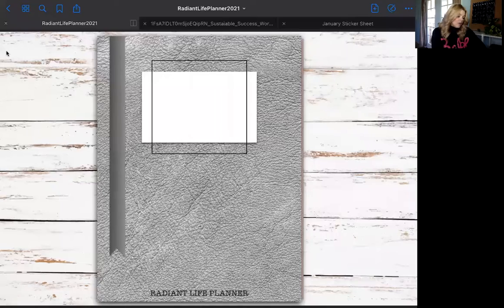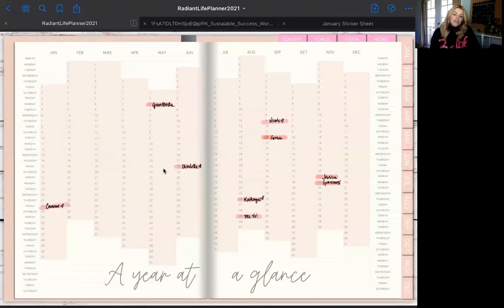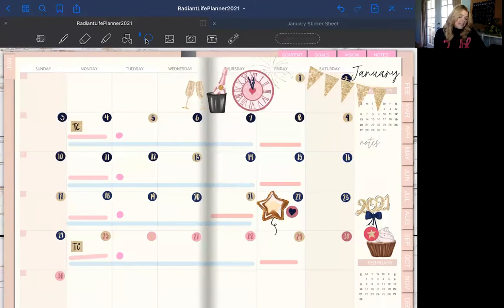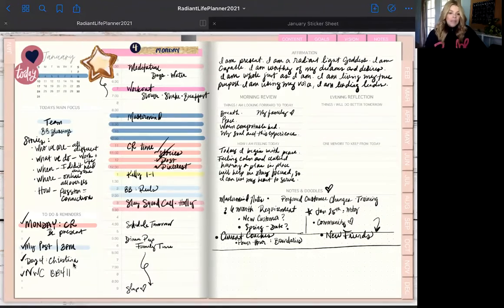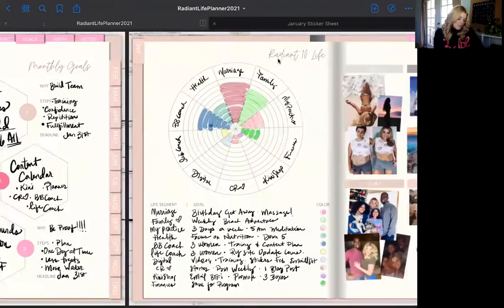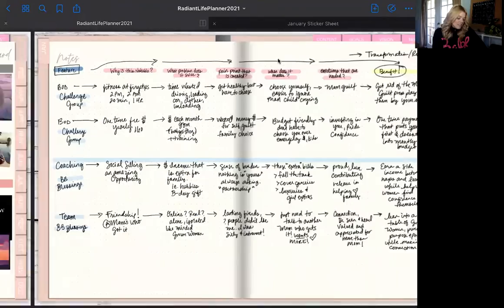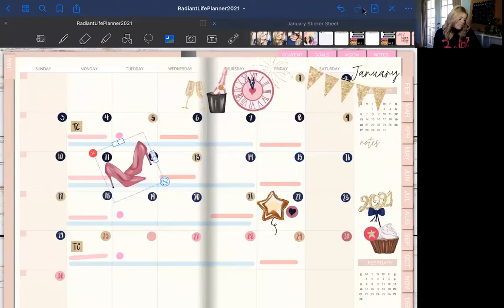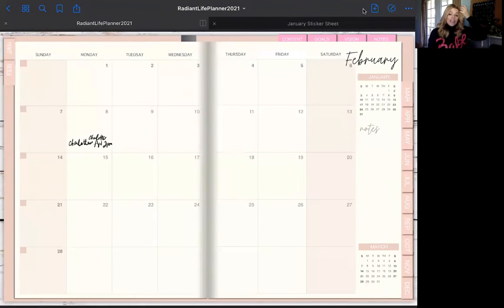Digital Planner - 2020 - Goodnotes5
Hi, This is how I use & built my Radiant Life planner!

Join me for a casual walk through of how to use your digital planner and navigate through pages quick and efficiently!
Xoxo, Rach